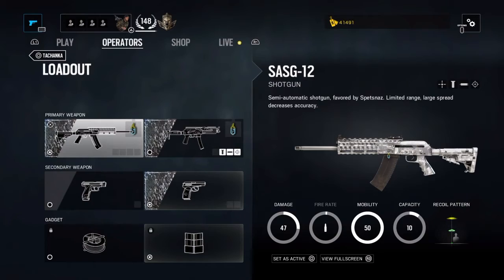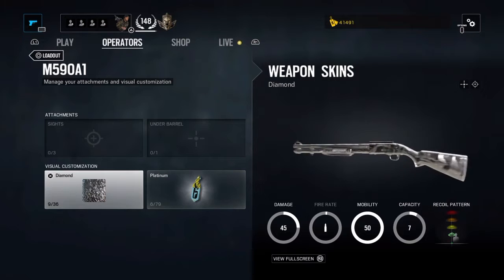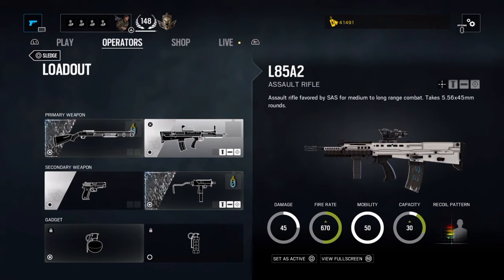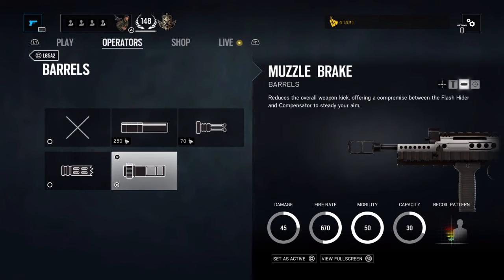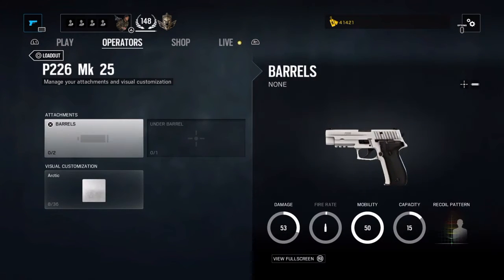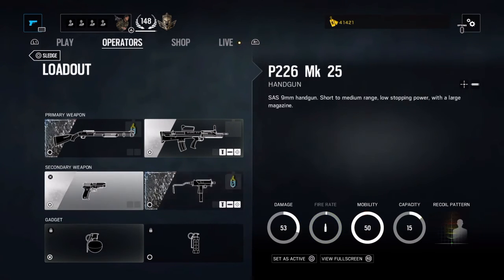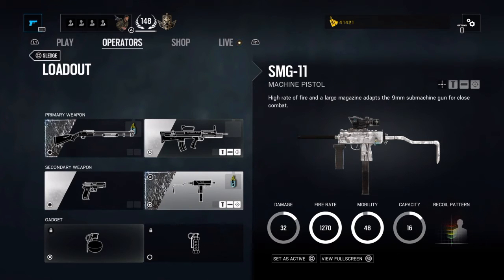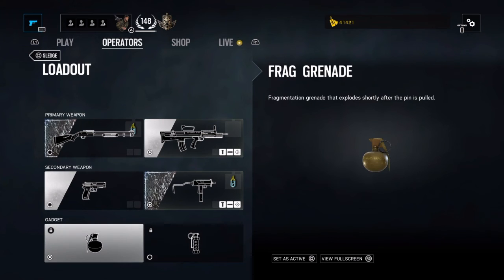Best In Class: Sledge